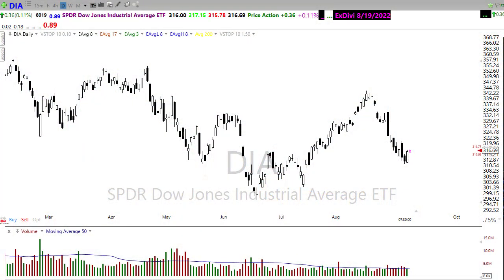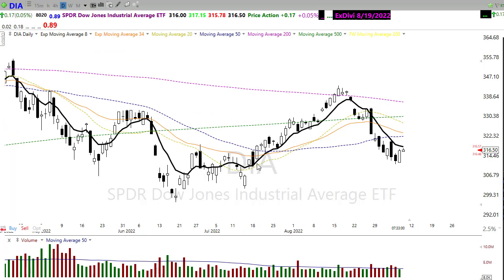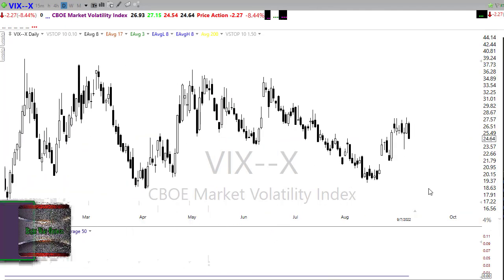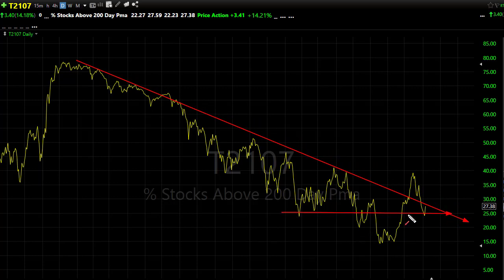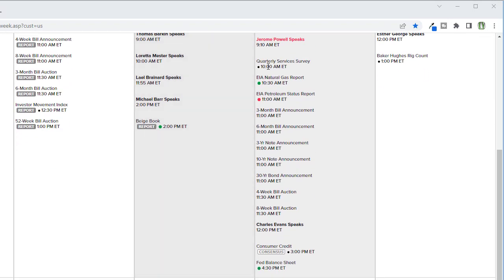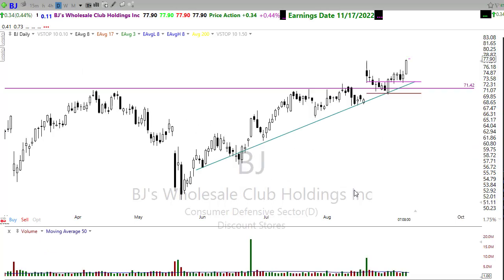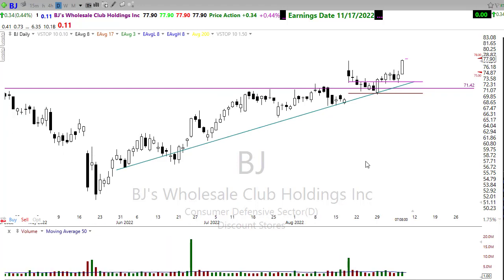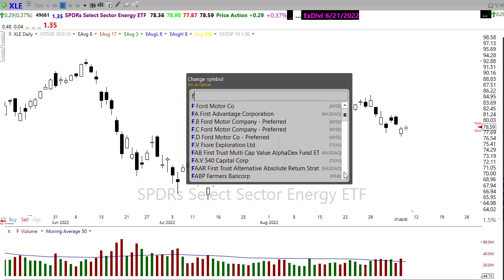Morning Market Prep | Stock & Options Trading | 9-8-22